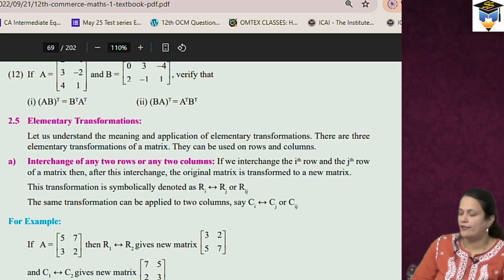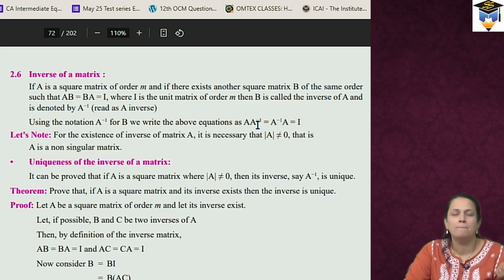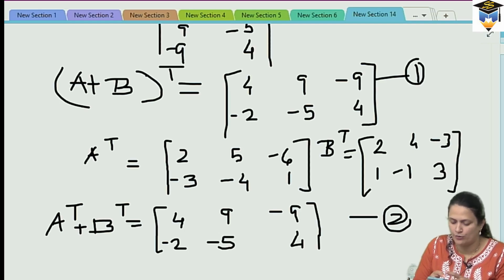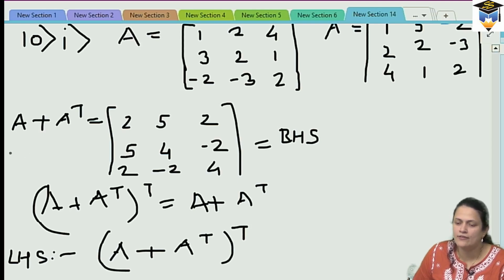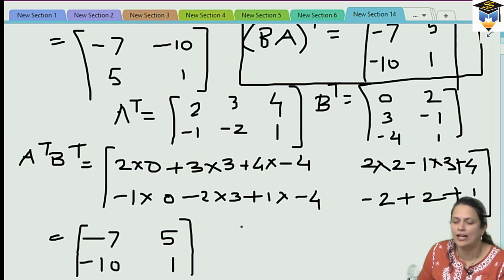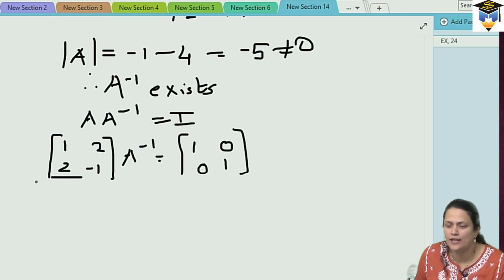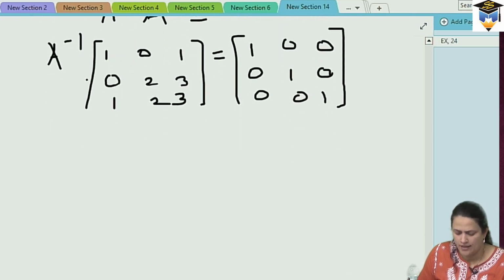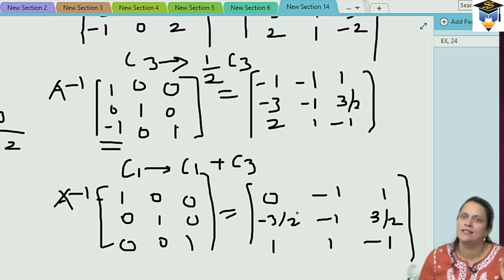12th Commerce | Mathematics | Lecture 03| by Prof. Sneha Limaye